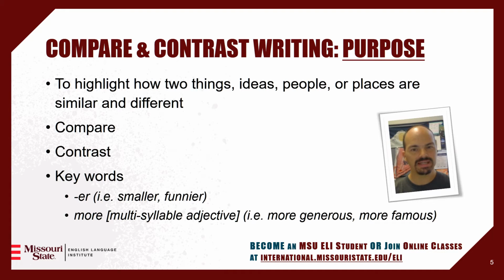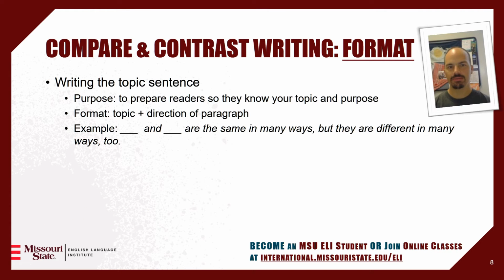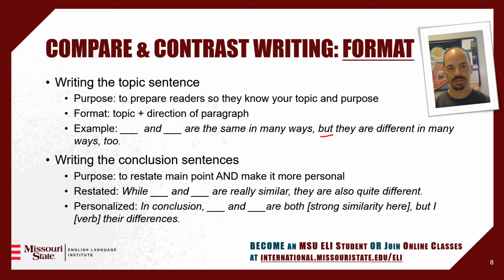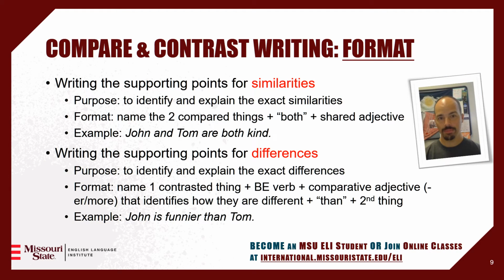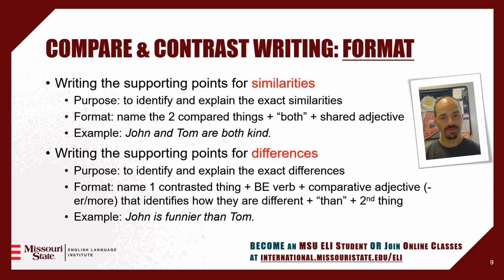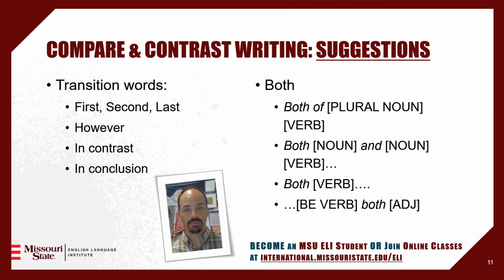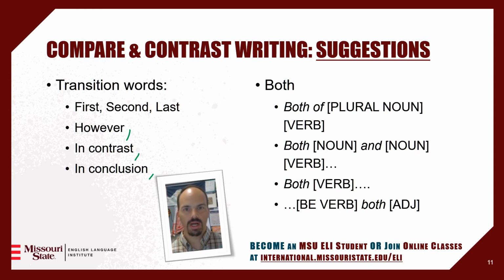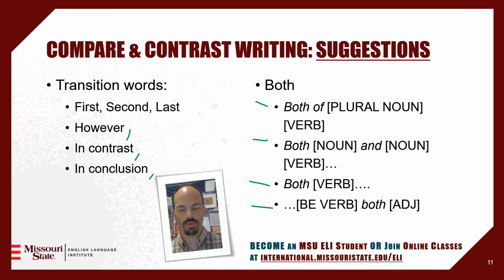ELI Online Writing Course: Compare & Contrast, part 1 of 4 (Common Essay Types)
The ELI Online offers free lessons on writing and speaking. Each ends with a homework assignment. To turn in this assignment and get feedback on it, you need to become an ELI Online student.